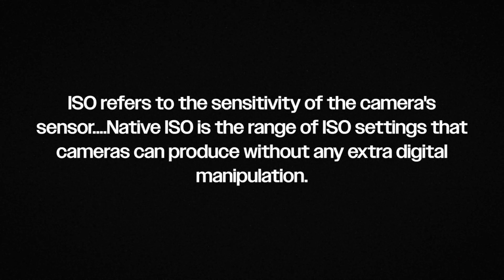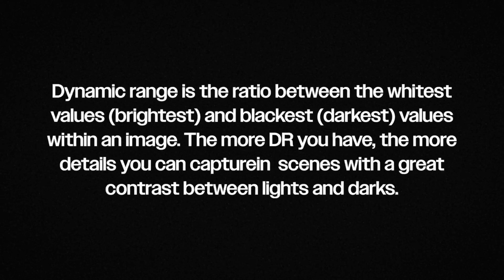MASTER your cinematography (Tips on Exposure)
Four tips you can implement to start getting more cinematic images out of your camera!

00:00 - Intro
00:25 -  Intentionality when Under Exposing
01:58 - Stop Blowing Out Your Highlights
02:52 - Learn Your Cameras Capabilities
04:56 - Motivate Your Exposure
06:02 - Conclusion